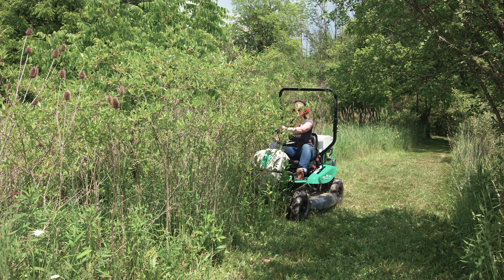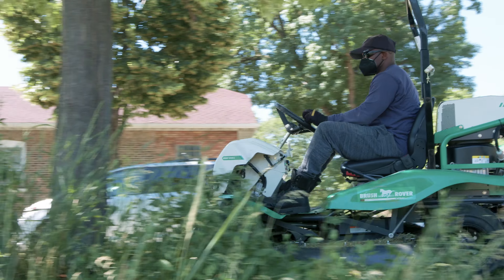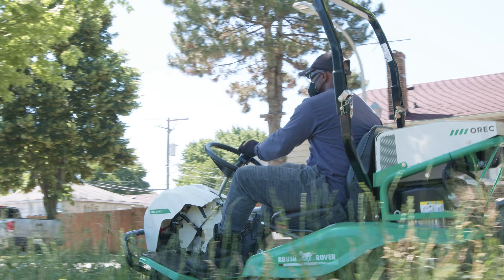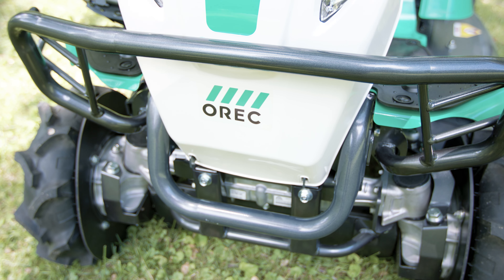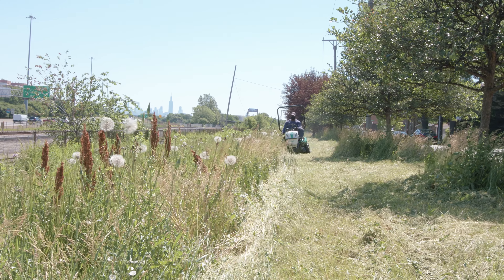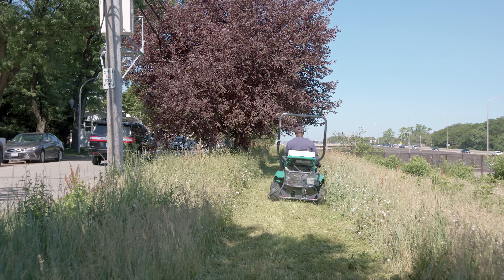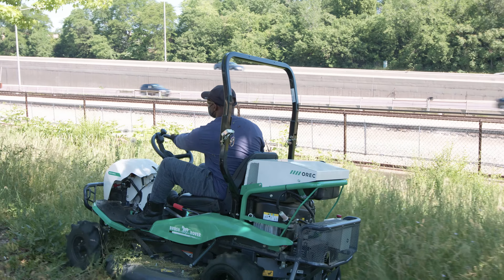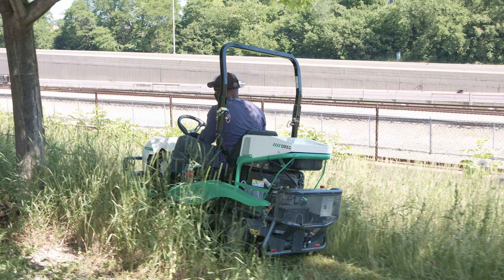A Team of Brush Rovers Cleans Up Chicago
We were very fortunate to run into this wonderful company that uses a fleet of Brush Rovers to clean up the overgrown and abandoned parkways of Chicago. Their story of success is what inspires us to continually innovate as a manufacturer. When our customers are able to work smarter, they're able to dream bigger.